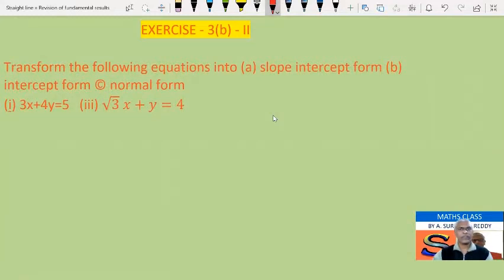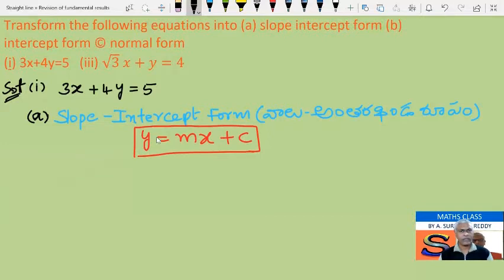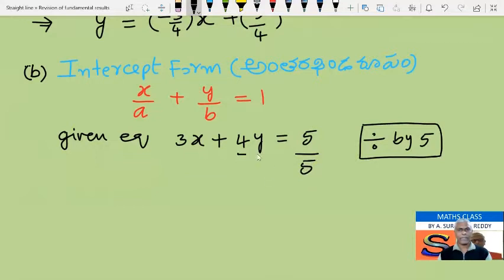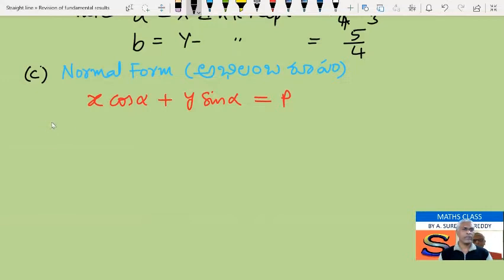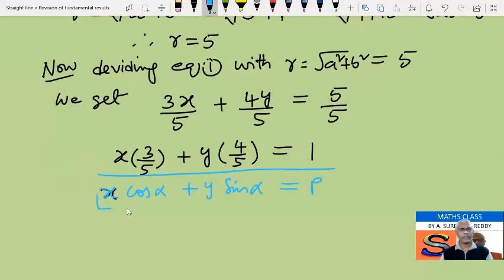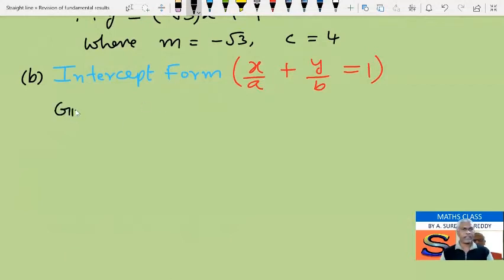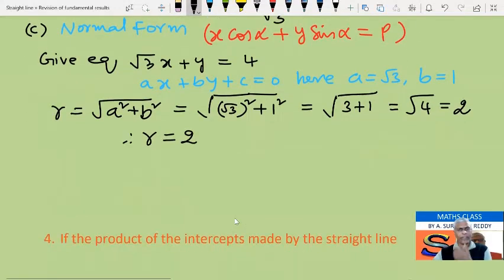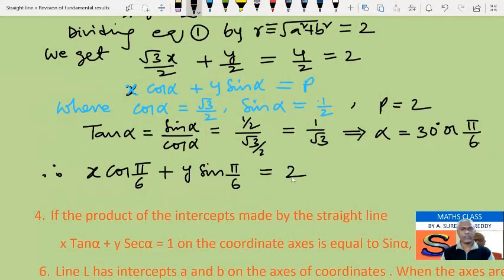1st Year Inter Maths-1B, ||STRAIGHT LINE|| Class11Maths, FirstYearMaaths, PART 5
DIFFERENT FORMS OF STRAIGHT LINE